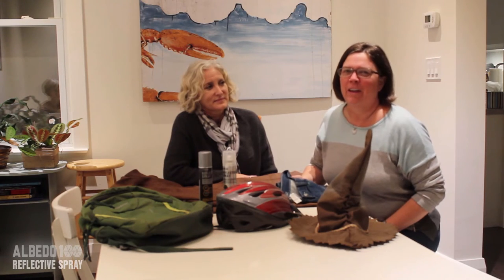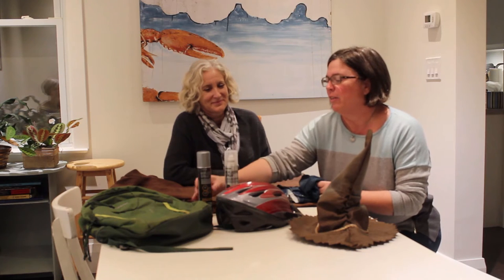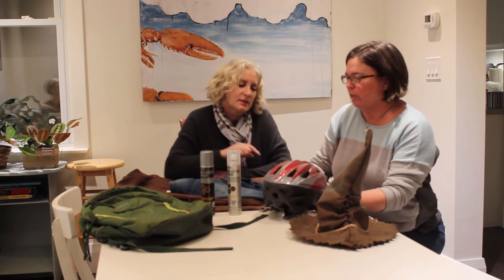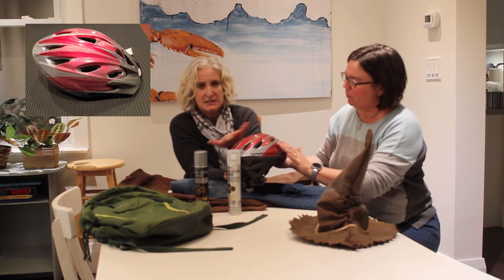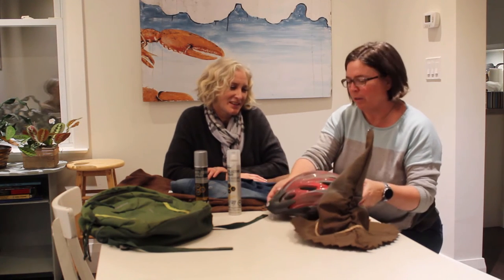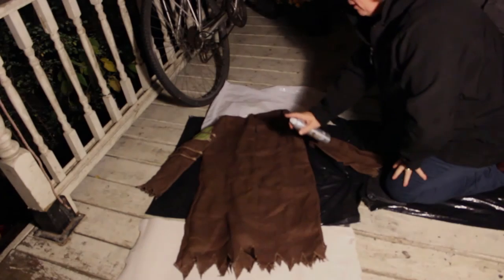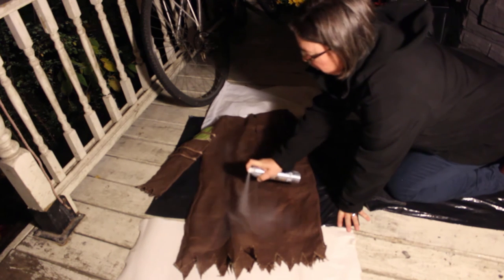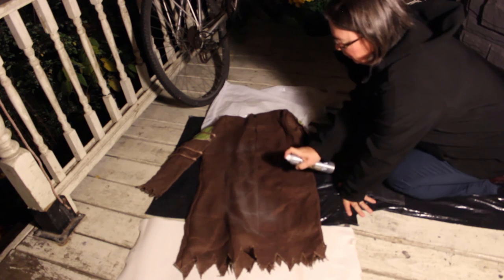Albedo100 Reflective Spray - FAQs and how to apply it?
Janice Beihn, Editor of ParentsCanada, recently tested out a new product perfect for Halloween!  The Albedo100 Reflective Sprays are designed to keep your child visible and safe in all conditions.  Not only are they safe for your child, but also odorless, rain resistant and easy to wash off.

To learn more, watch our videos below where Janice tests out the product and finds out more information in an interview with Bobby Carroll.